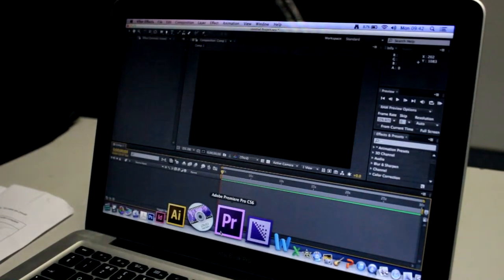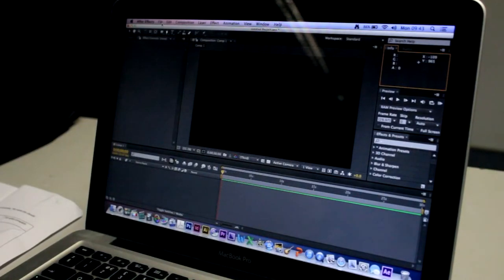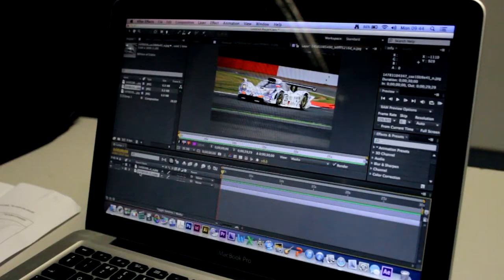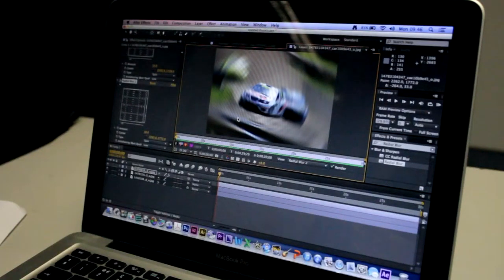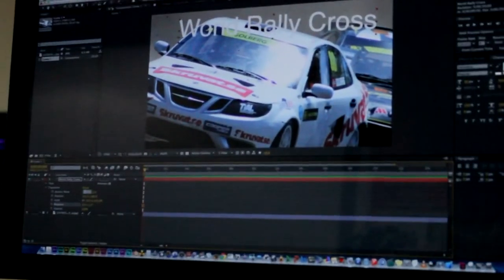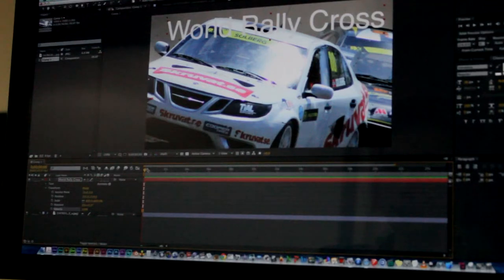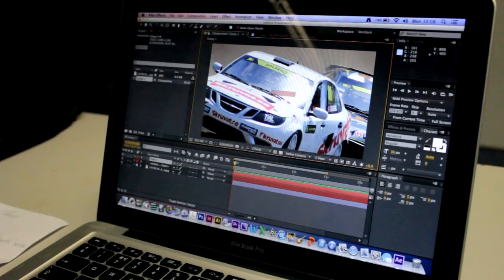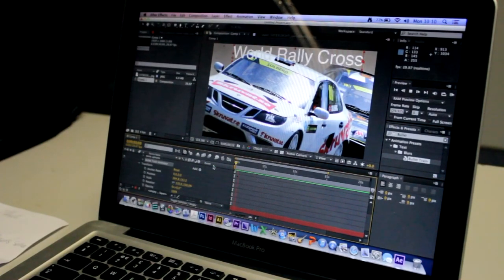After Effects for Luke